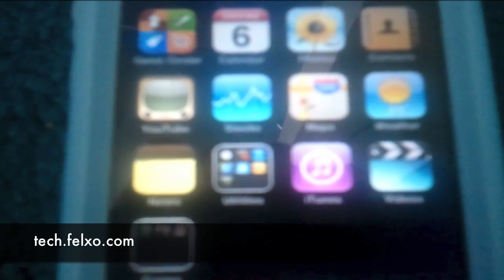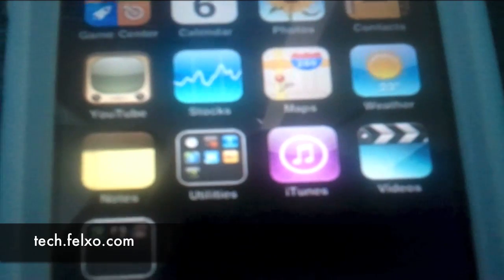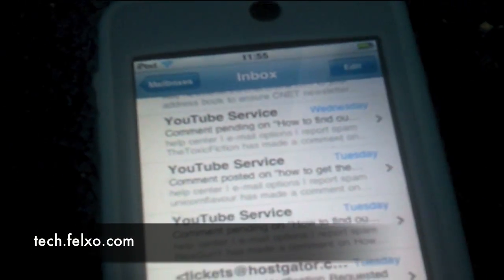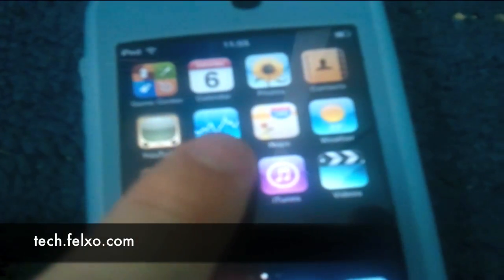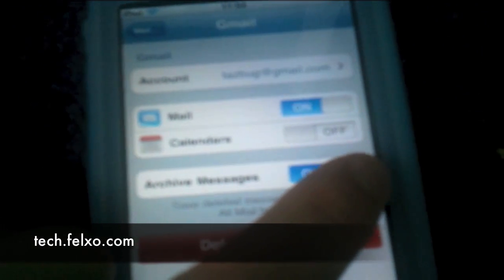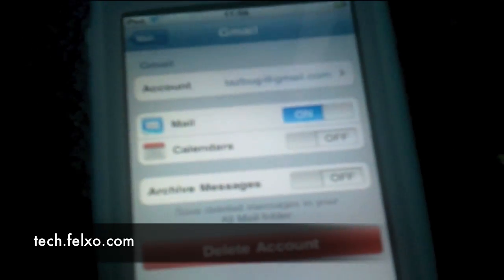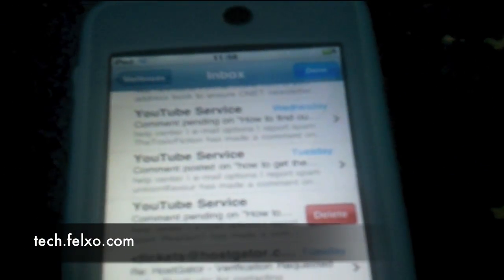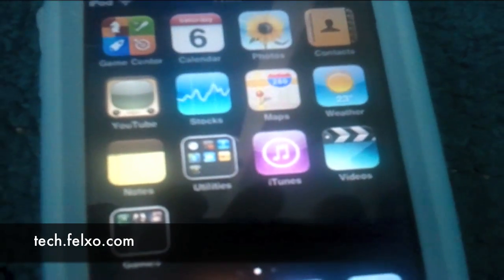How to delete Emails on the ipod ipad iphone ios Devices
in this video i am going to tell you how to delete emails on your iphone ipod ipad or ios device this also had me confuzzed for a while so when i found out how to delete emails i made this quick video

you can find more information on this here at my website dont for get to comment on the video here and also at the website